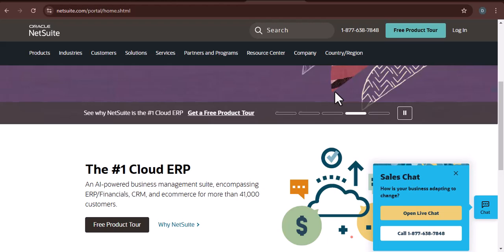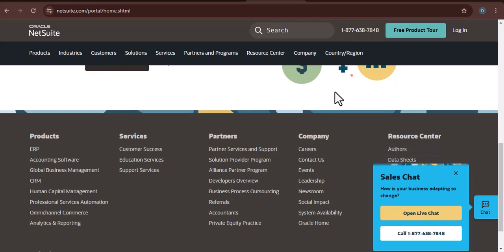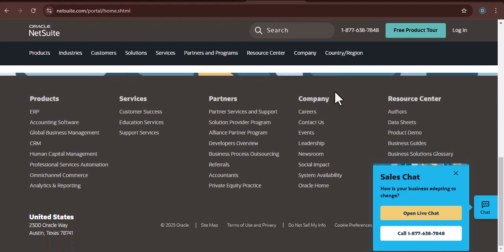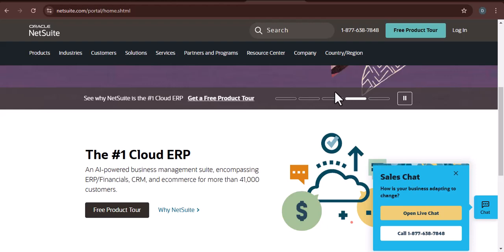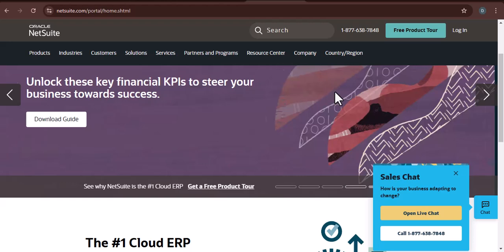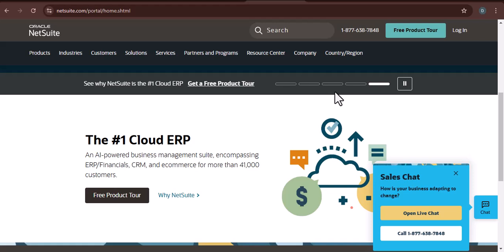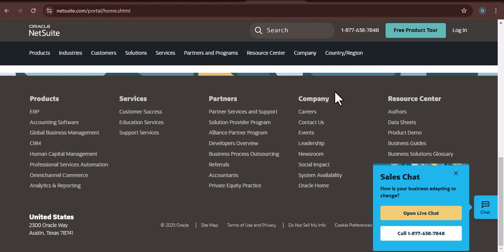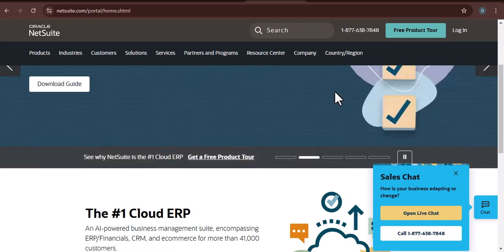How do I send customer statements to NetSuite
In this video, you will learn about How do I send customer statements to NetSuite

9 YouTube Channel Ideas to Help You Choose Your Own

✅IGNORE THIS
Related Search: